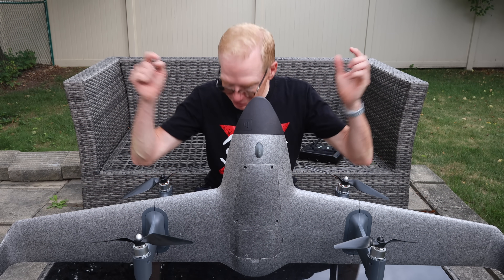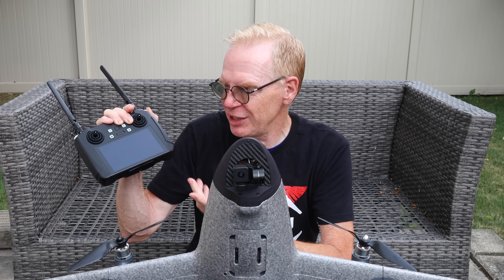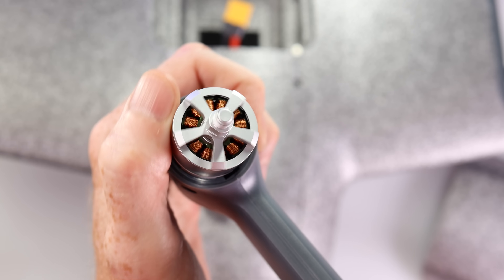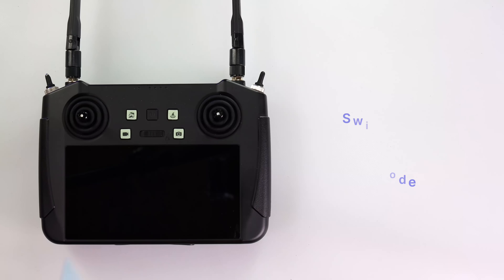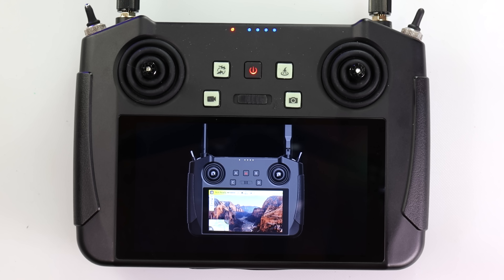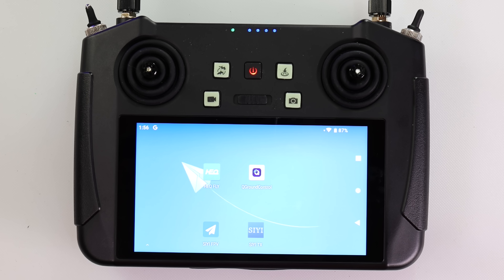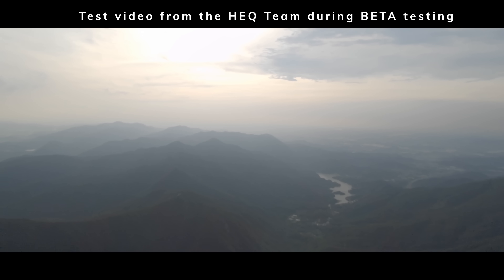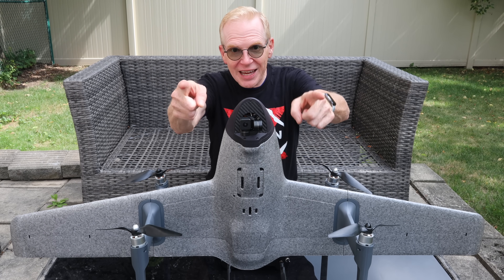PART 1 - HEQ Swan Voyager VTOL Drone/Plane - First Look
The HEQ Swan Voyager will soon be here.  Here are the details.